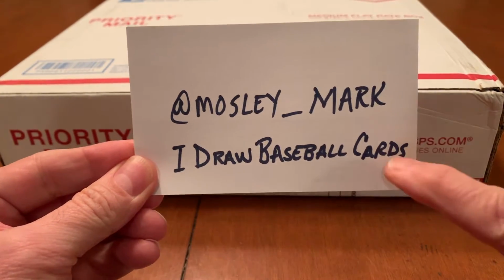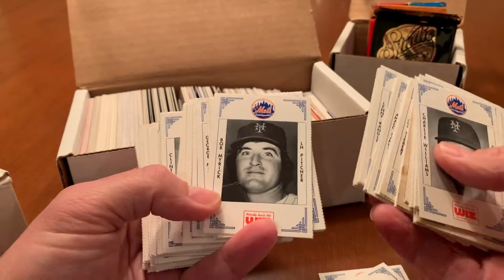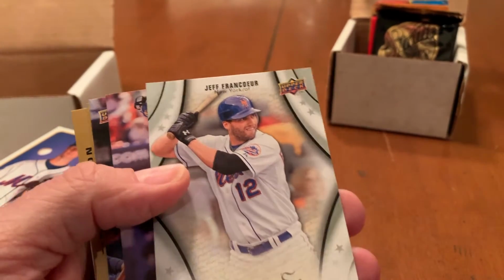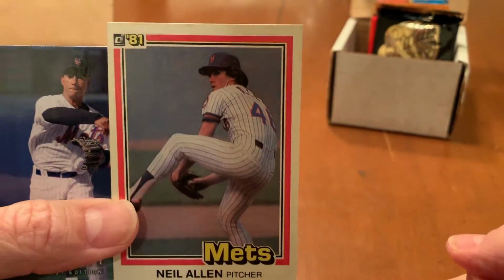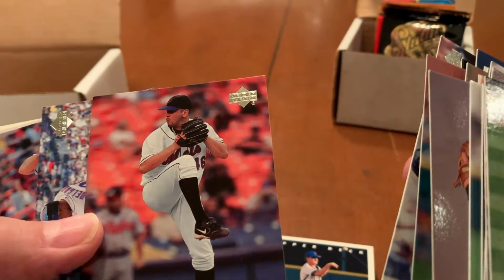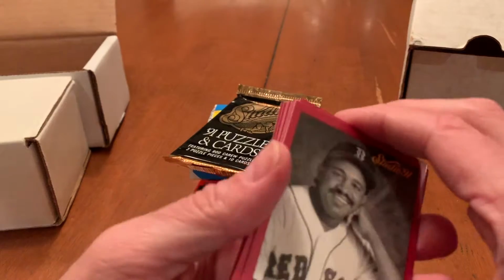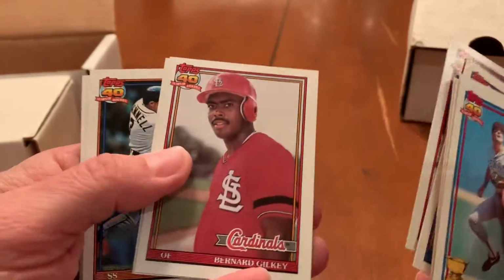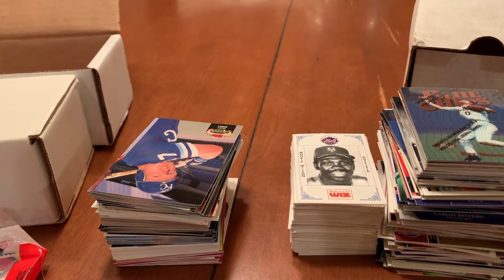Epic Mail Day - Part 1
I received a huge mail day contribution to my PC from Twitter user @mosely_mark aka IDrawBaseballCards.